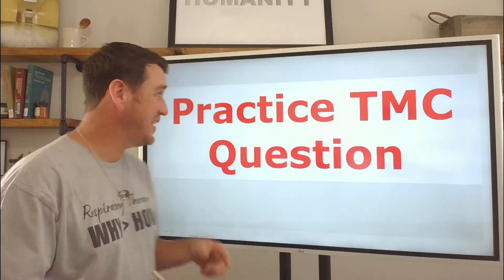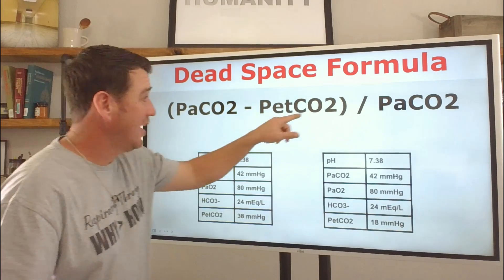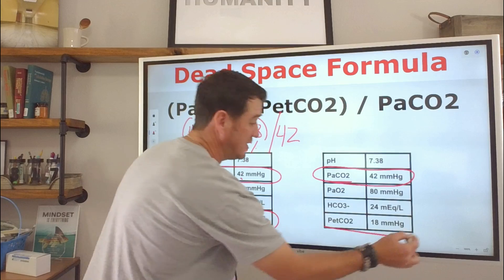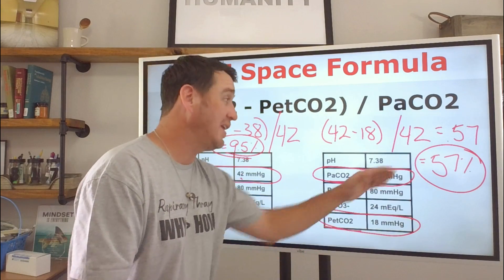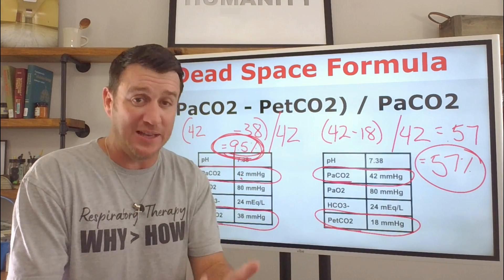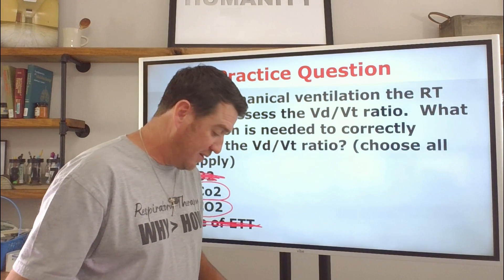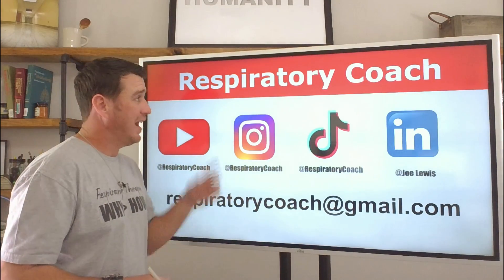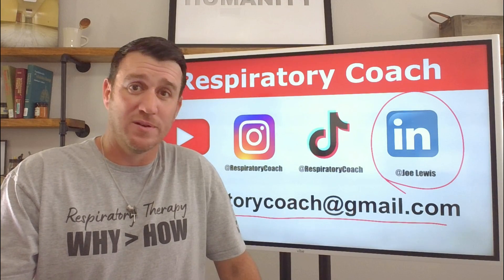Respiratory Therapist - Practice TMC Question - Vd/Vt Ratio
Enroll in the Respiratory Coach FREE Resources course, as well as access to TMC/CSE Boot Camps, from this

This video breaks down a sample TMC practice questions related to dead space.